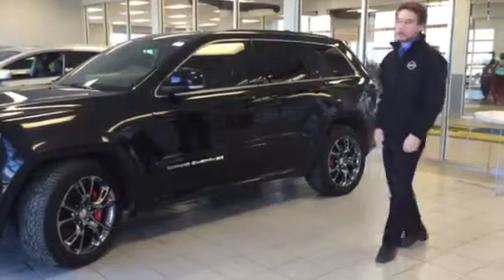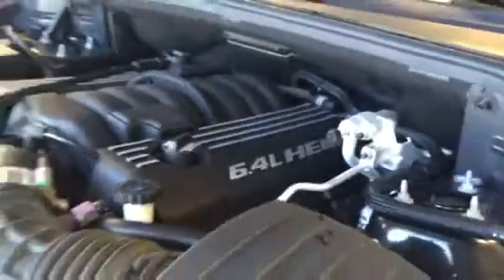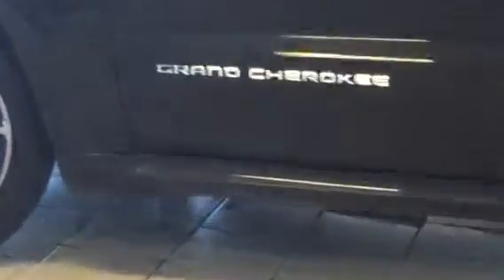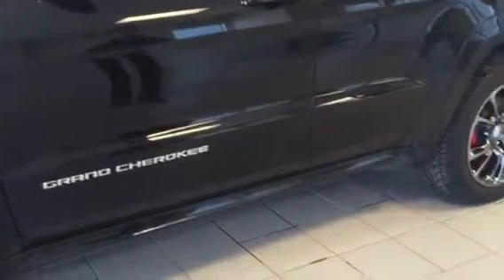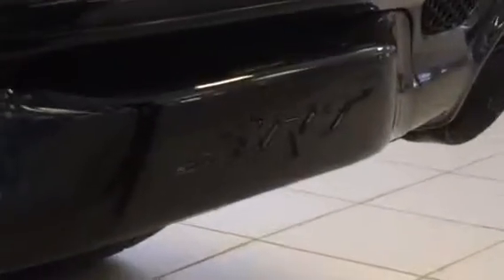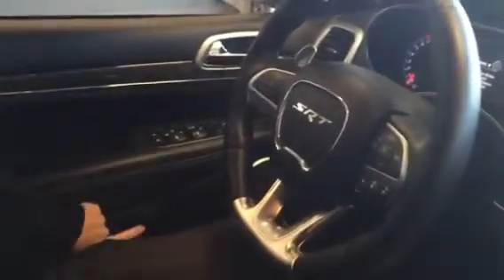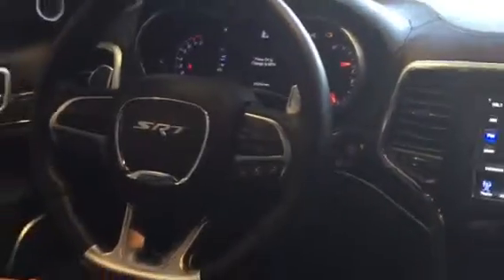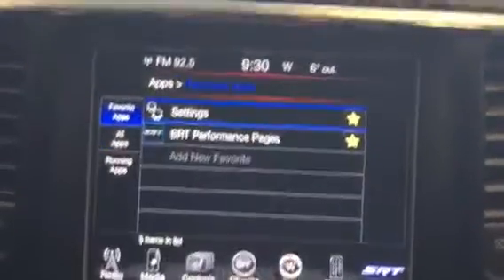Hey David, check out this SRT8!